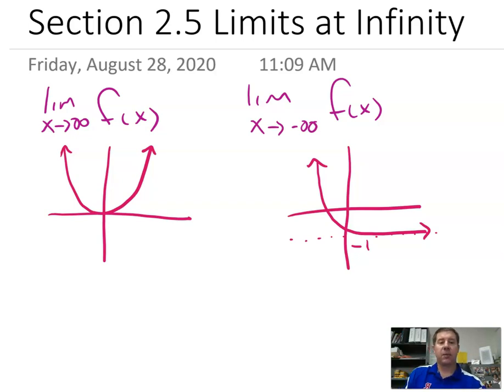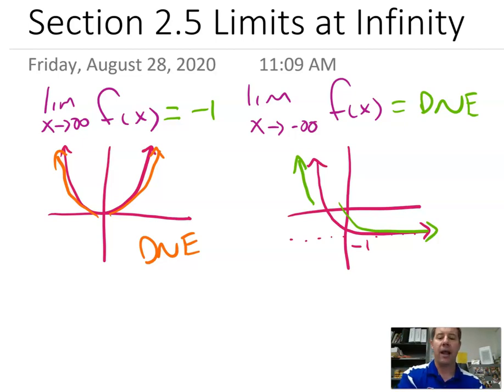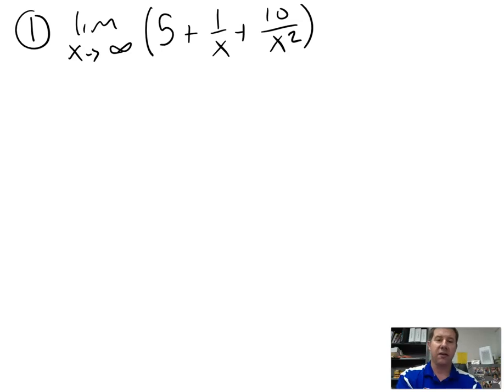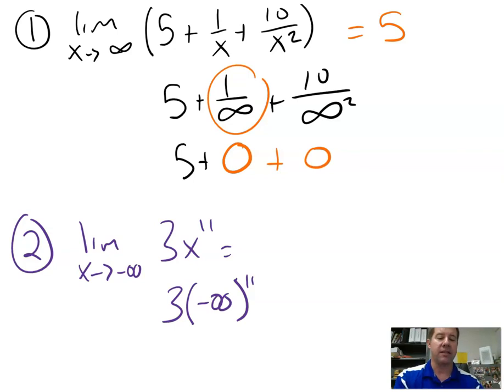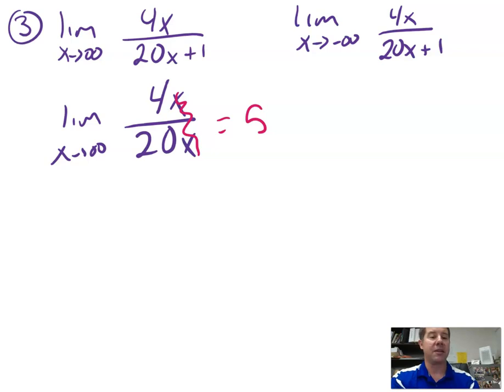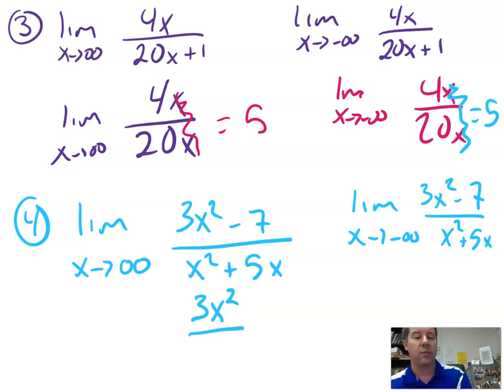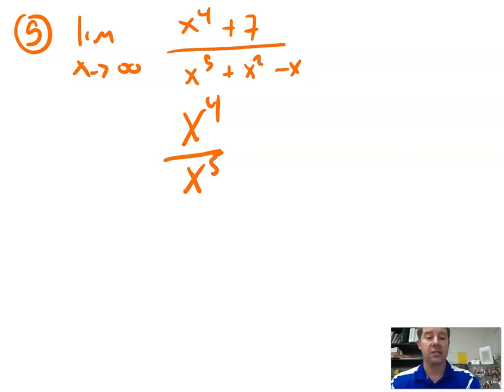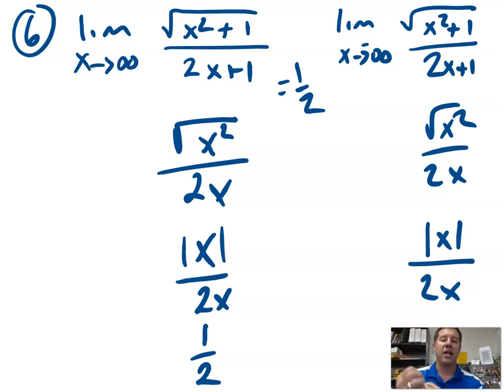Limits at Infinity